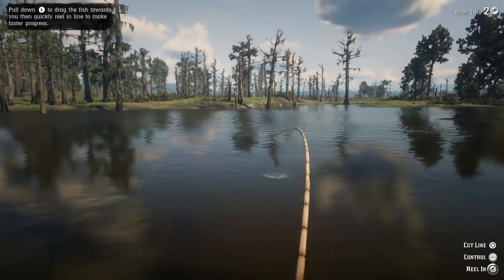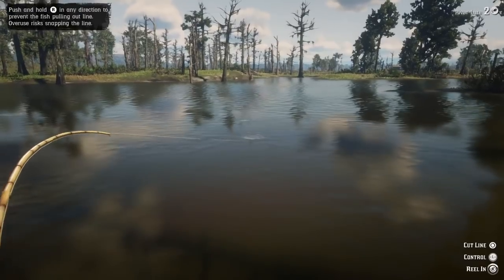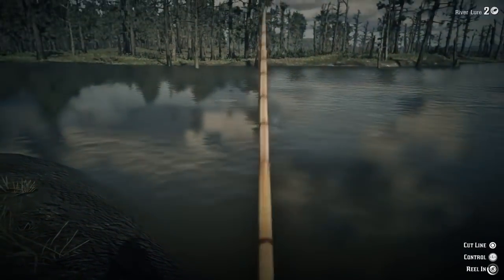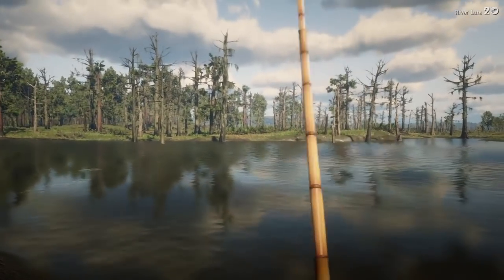Red Dead Redemption 2 The Sunday Morning Fishing Show Ep.8 RDR2 Original Content